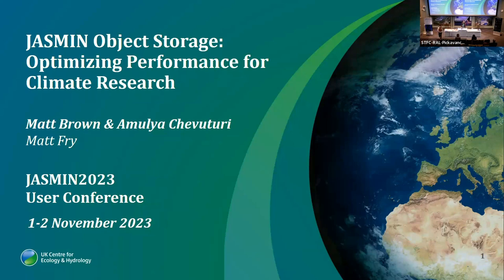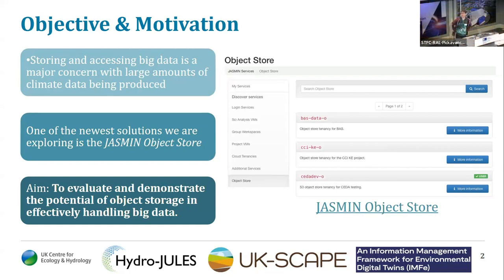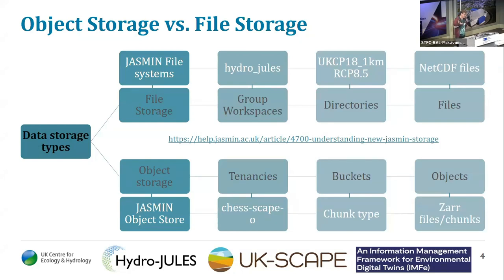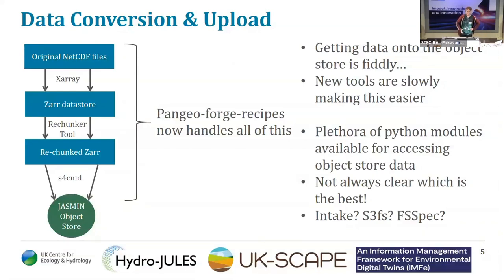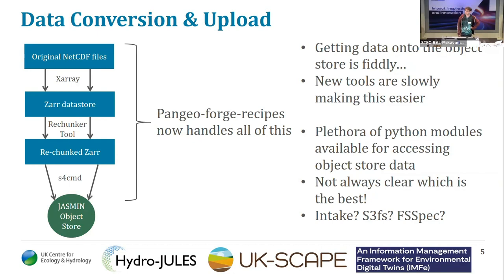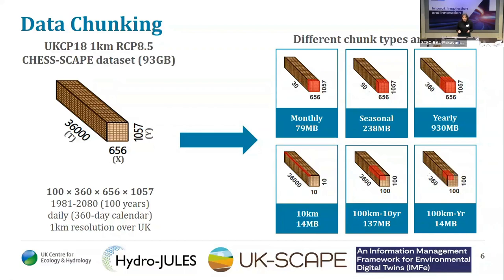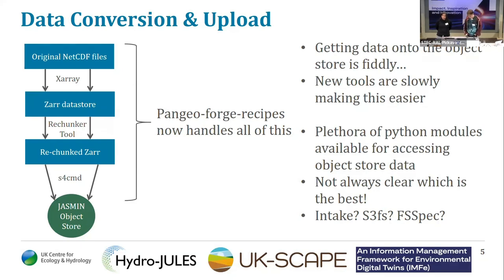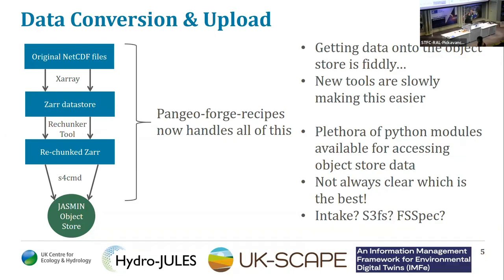JASMIN Object Storage: Optimizing Performance for Climate Research - JASMIN Conference 2023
The 1st talk in our user highlights session by Matt Brow, Amulya Chevturi, and Matt Fry from the UK Centre for Ecology & Hydrology.

A recording from Day 1 of the JASMIN user conference 2023.